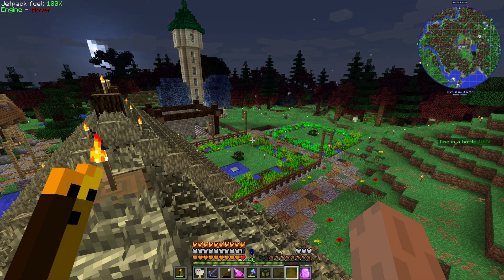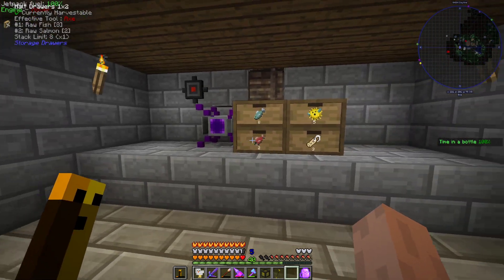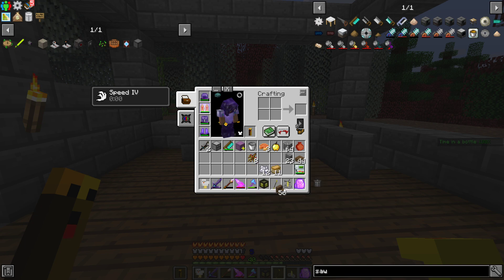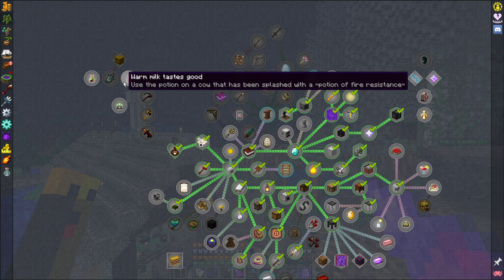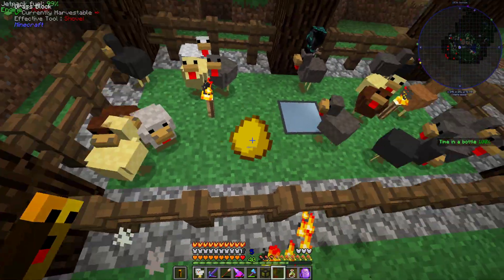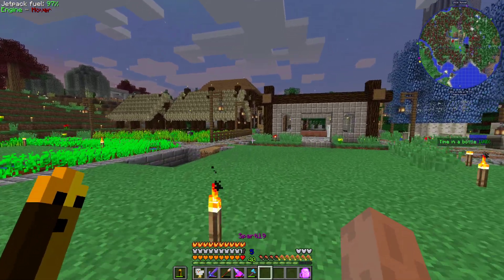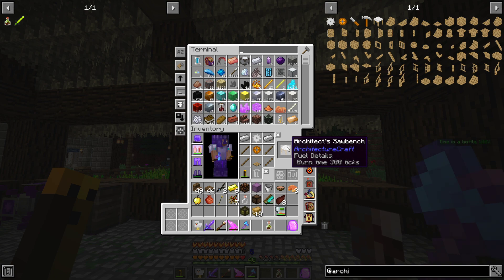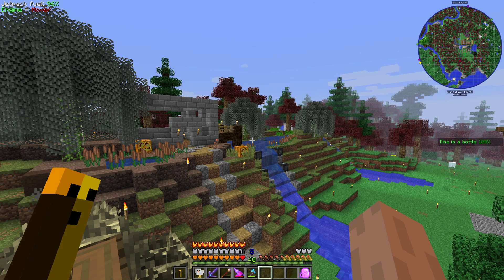MC Eternal - Episode 45 - Scarecrow Pet?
MC (minecraft) Eternal is a huge modpack with a little bit of everything. There are over 300 mods that range from magic to technology to adventuring. With the included quests and player shop there are plenty of progression opportunities without too much being hidden behind locks. Explore on your own or team-up with friends on a server, either way this modpack will offer hours of fun!